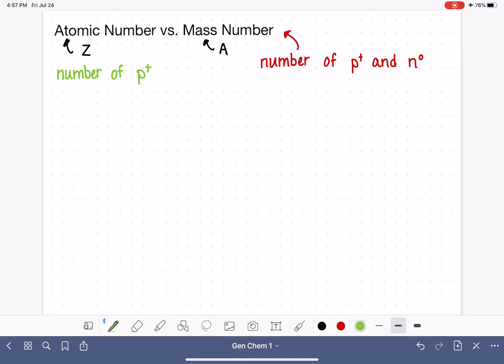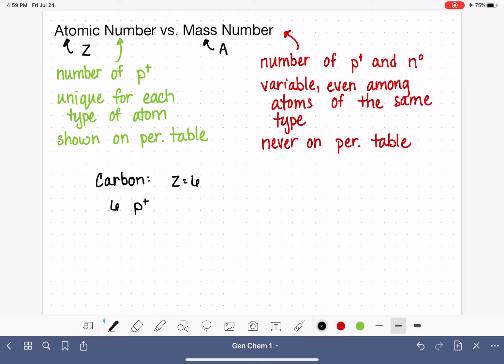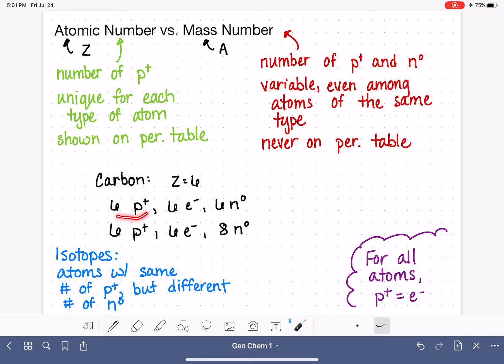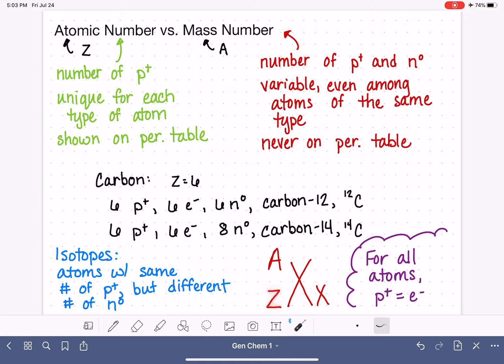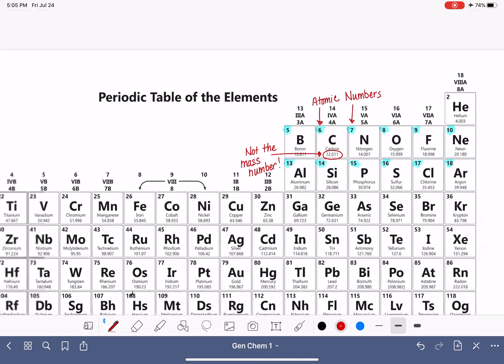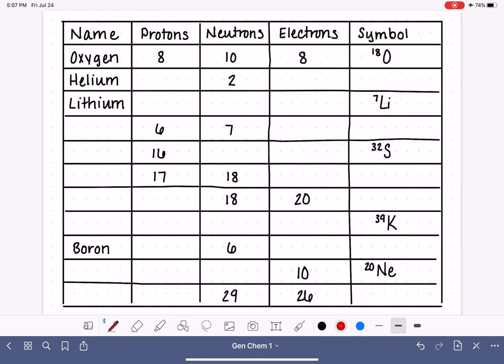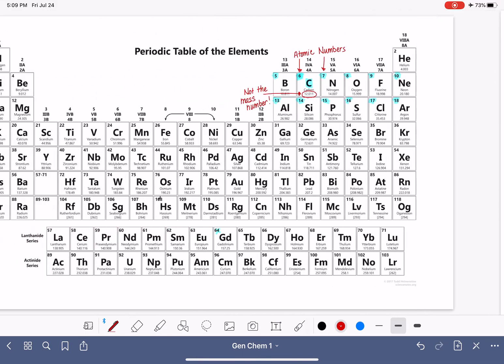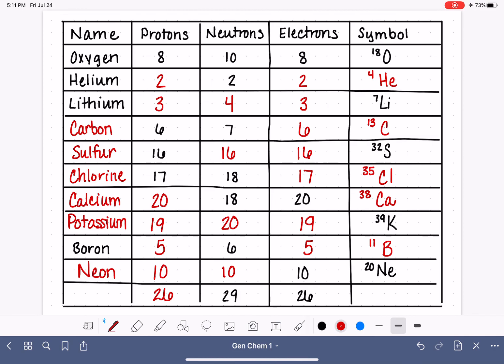18: Atomic number and mass number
Distinguishing between atomic number and mass number.  Instructions and examples for calculating the number of protons, neutrons, and electrons for any type of atom.